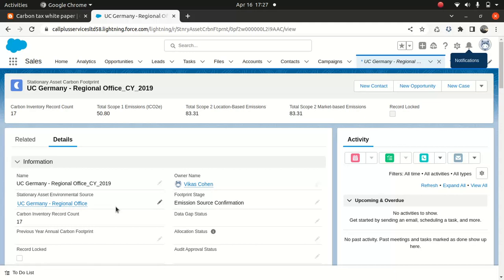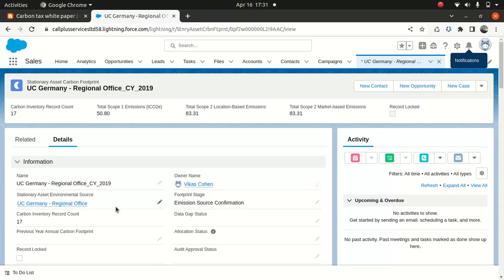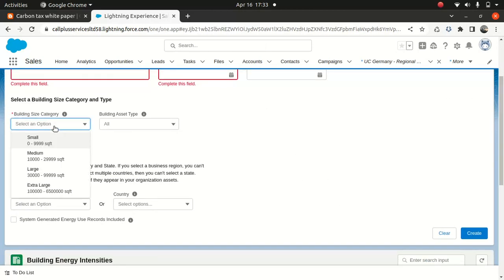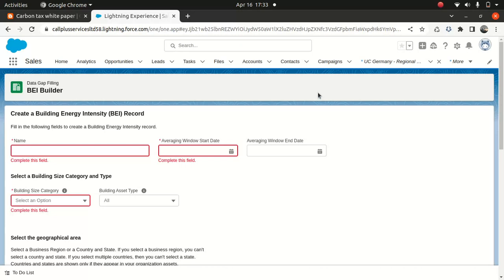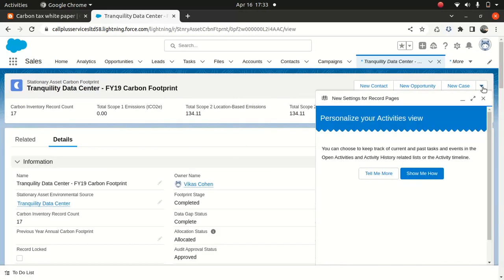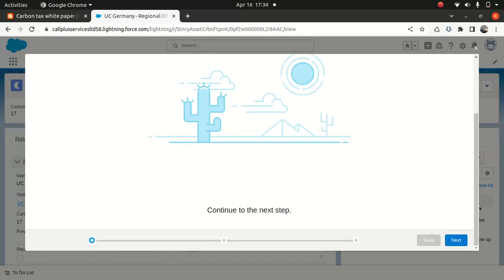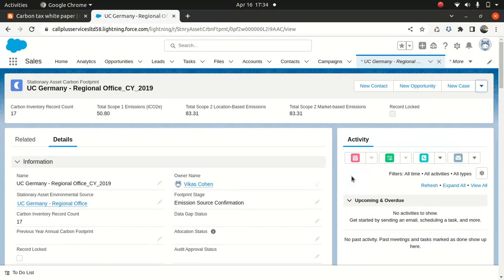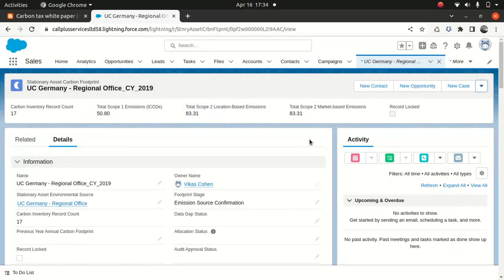Salesforce Net zero cloud-Benchmark BEI and Fill Gaps in the Carbon Footprint Data